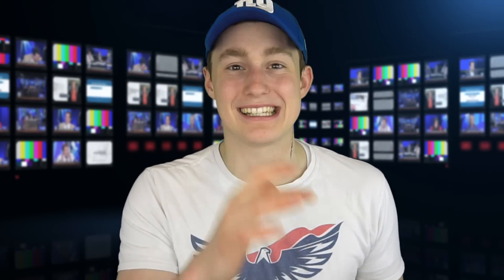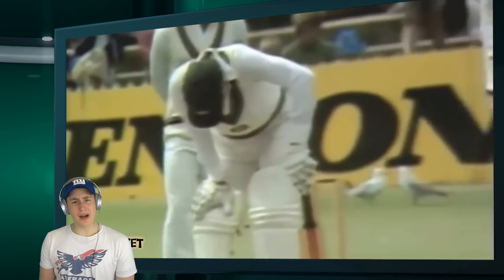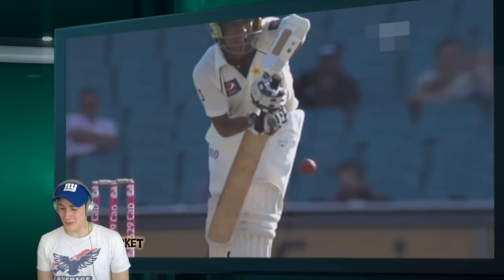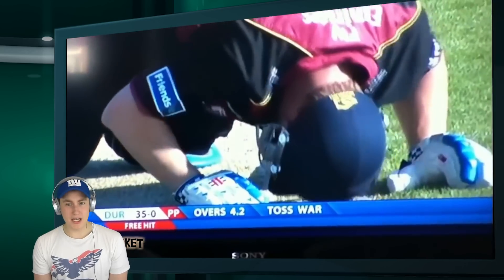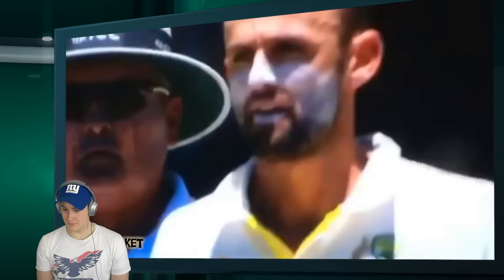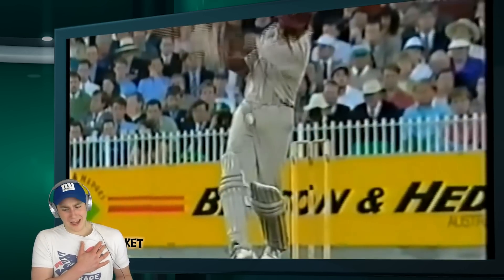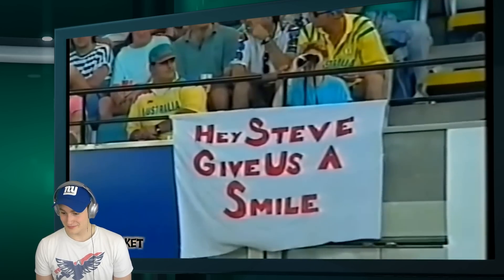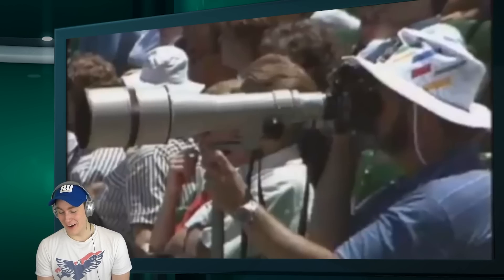AMERICAN REACTS TO CRICKET NUT SHOTS FOR THE FIRST TIME (brutal...)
THANKS TO :
Ishit Shah
Cricket Fever
Arunesh Bhardwaj
Adnan Farid
Robbi
Sahyadri
Shaun Carpenter
Saisriram Ravi

If you liked this video please drop a like otherwise give it a thumbs down and comment why (this really helps).

This channel bring you everything from political compilations to sport reactions and basically reflects whatevers on my mind.

AA Media Productions
Kemp House
152-160 City Road
London
EC1V 2NX